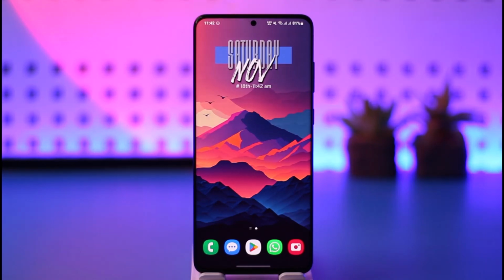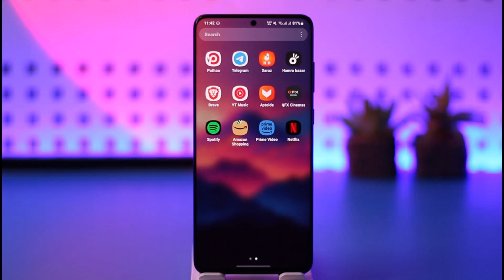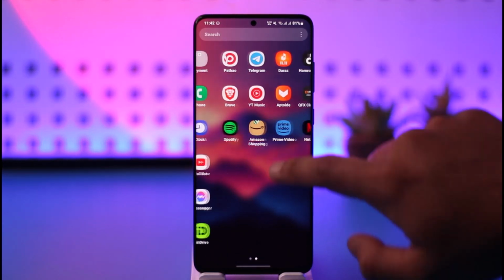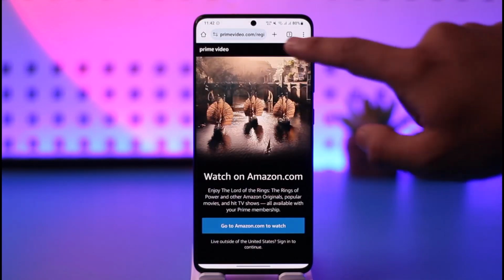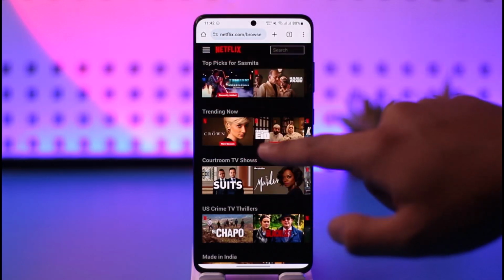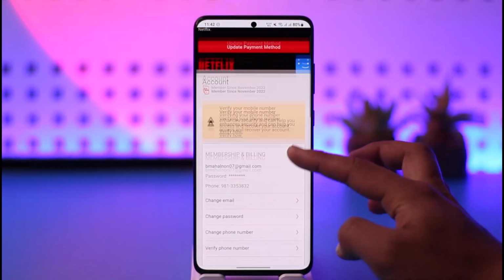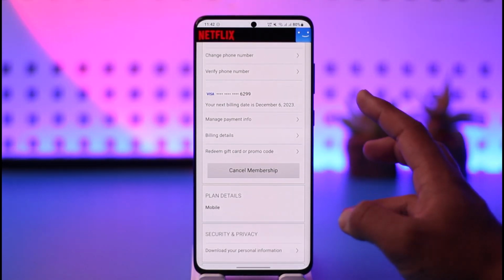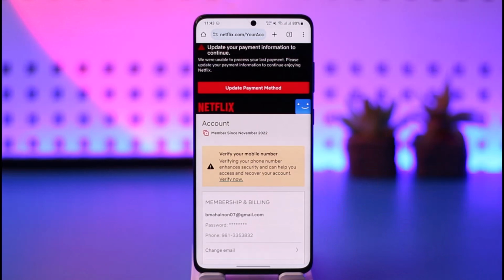How to Continue Netflix Subscription !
This video guides you through an easy step-by-step process to continue your Netflix subscription. So make sure to watch this video till the end.

~ Chapters:
0:00 Introduction
0:12 Continue Netflix Subscription
1:31 Conclusion